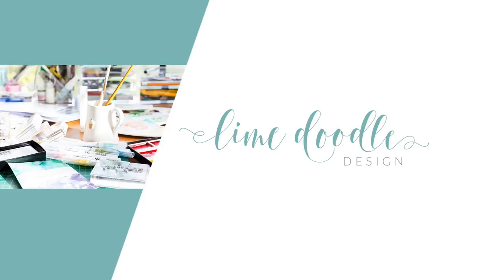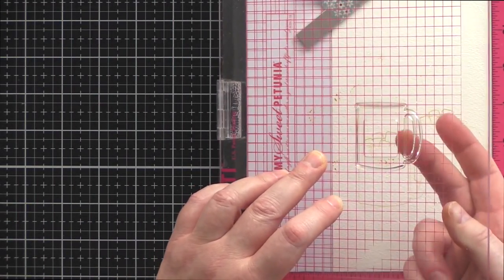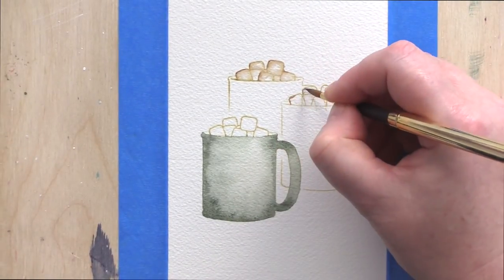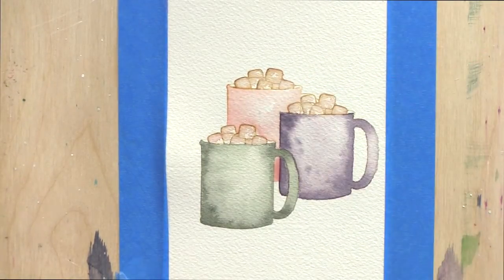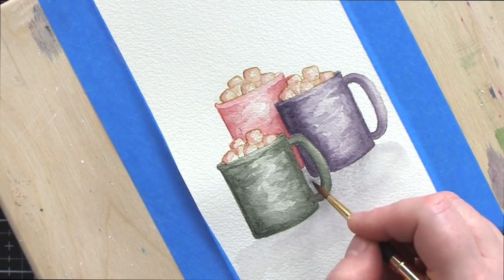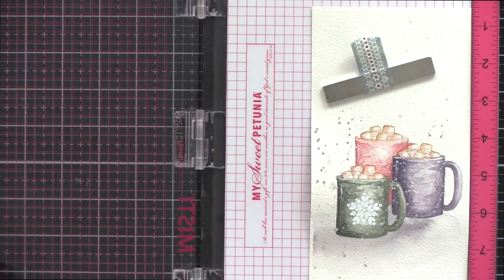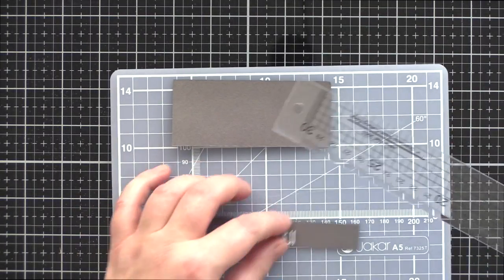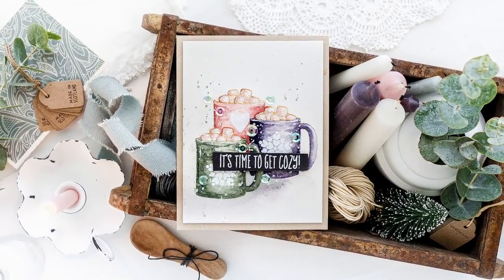Watercoloured Cosy Cocoa Mugs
* Watercoloured Holiday card with cosy cocoa mugs